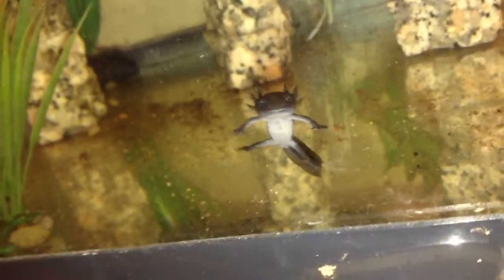Salamander larvae Metamorphing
:) I'm going herping today for Father's Day so a new vid will prob be up later tonight if I catch anything